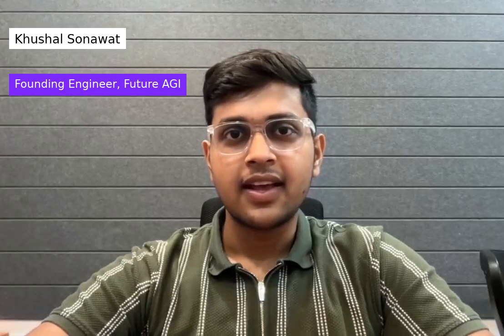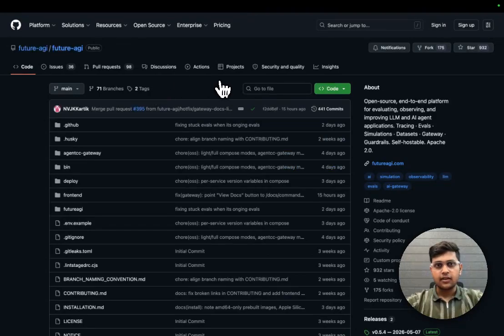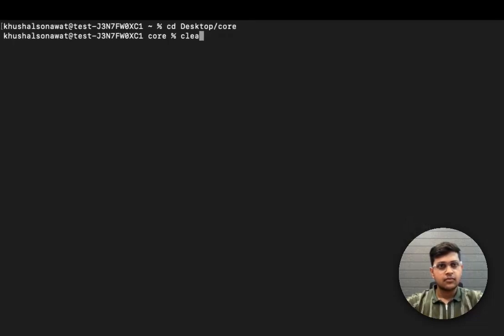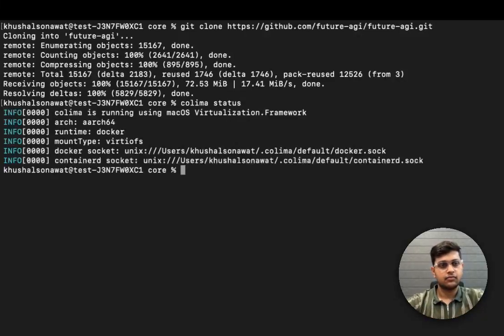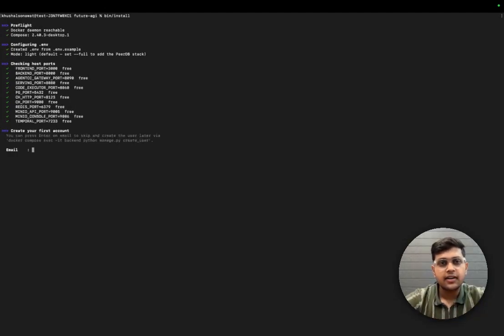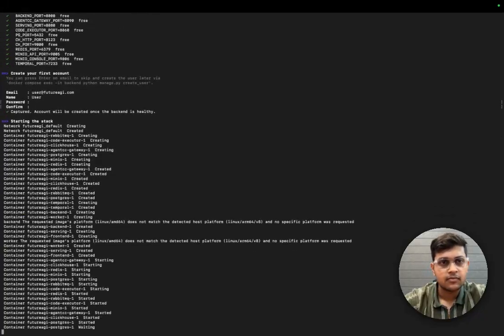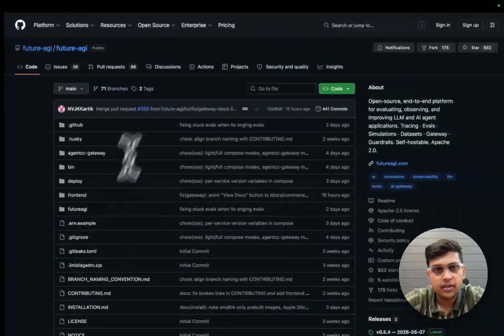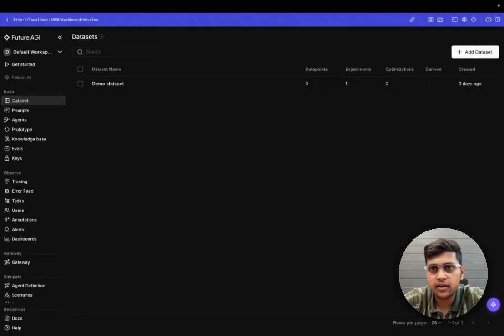Self-Host Open Source AI Agent Reliability Stack in Under 5 Minutes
Future AGI is an open-source AI agent engineering and optimization platform and in this video, we walk you through self-hosting the full stack on your own machine in under 5 minutes. By the end, you'll have the complete AI agent reliability stack running locally - no cloud account, no usage caps, no data leaving your infra.

🚀 Self-host in 3 steps

→ Step 1: Clone the public Future AGI repo from GitHub
→ Step 2: Run the install script (./install)   it pulls the Docker images, checks host ports, and configures your .env
→ Step 3: Open localhost:3000, log in with the credentials you set, and you're live

🛠️ Prerequisites

→ 8GB RAM minimum
→ Docker + Docker Compose (OrbStack works as a lightweight alternative)
→ Mac / Linux: works directly in zsh or bash
→ Windows: Git Bash or WSL (native PowerShell script coming soon)

🤖 What is Future AGI?

Future AGI is an open-source AI agent engineering and optimization platform that gives you everything you need to build, test, evaluate, optimize, observe, and protect AI agents   in one connected system.

Unlike existing tools that solve pieces of the problem in isolation a tracing tool here, an eval framework there, a guardrail bolted on at the end Future AGI closes the full loop. Your agent simulates its own failures, catches hallucinations in real time, learns from production data, and improves with every deployment. Automatically.

🏢 Why self-host?

→ Your data never leaves your infrastructure critical for regulated industries (healthcare, finance, defense, government)
→ No vendor lock-in and no usage-based pricing surprises
→ Run on air-gapped networks, VPCs, or your own bare metal
→ Full control over models, retention policies, and access
→ Apache 2.0   fork it, modify it, ship it

This platform is built for:

* AI engineers building agents for production use cases
* Teams evaluating LLM outputs and struggling with hallucination detection
* Developers looking for open-source alternatives to proprietary AI observability tools
* Anyone building with LangChain, LlamaIndex, CrewAI, AutoGen, or custom agent frameworks
* Enterprise teams that need to self-host AI reliability infrastructure on their own VPC or on-prem

Open source. Apache 2.0 License. Self-hostable.